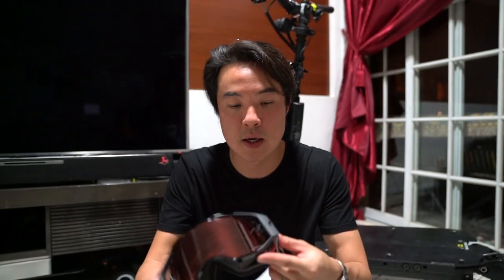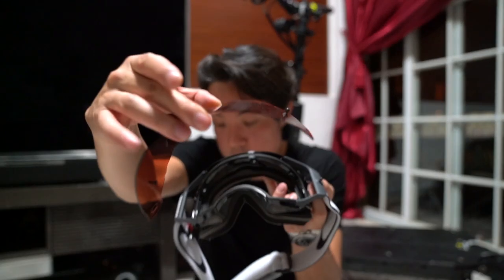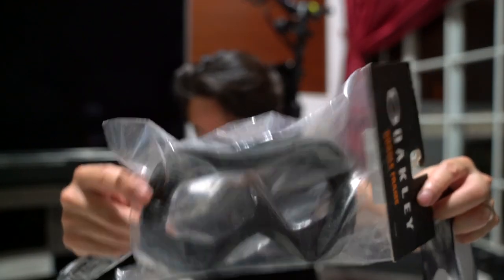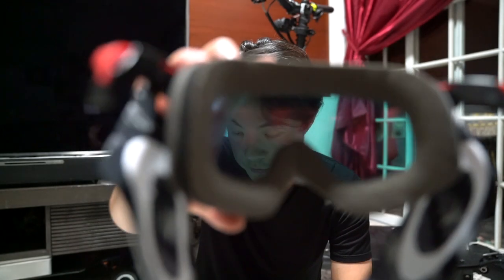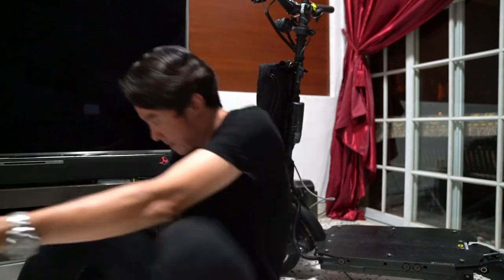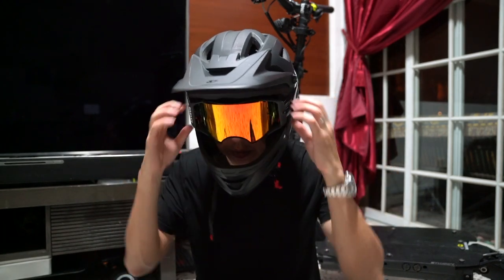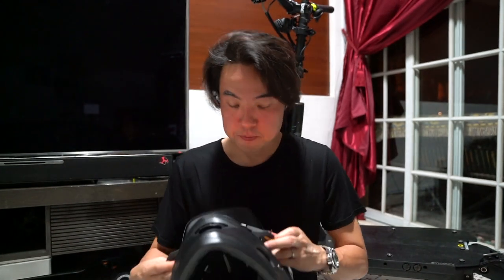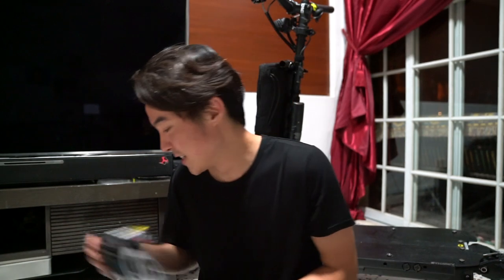Oakley Airbrake MX Review + GIVEAWAY!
Been awhile since my last upload and I just want to share my new goggles, the Oakley Airbrake MX. Crazy convenient to swap out lenses with the ability to replace almost every single component.

A winner will be picked on the 12th of October 2017, please note that the item must be picked up at Joo Bar/Juju Coffee @ 5 Tan Quee Lan Street, S(188094).

Leaf Bike DIY Conversion Kit  (48V 20Ah)  for one lucky subscriber!!! Yes I am serious about increasing my audience! :) Closing date will be on the 31st October 2017. (Unfortunately, this competition is only open to people living in Singapore, shipping this overseas will be too expensive) It's done via Gleam.io and the mechanics as follows :-

The more entries you have, the higher your chances of winning so good luck, spread the love and let's have some fun!

To prevent any disputes, please note that the winner will be announced on my Facebook page and I will be using the Gleam platform to pick a winner.